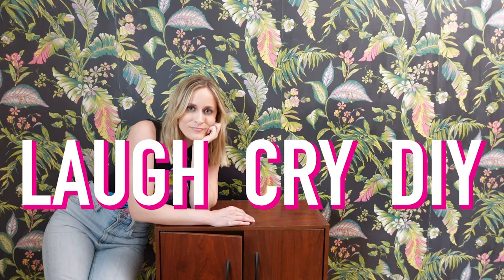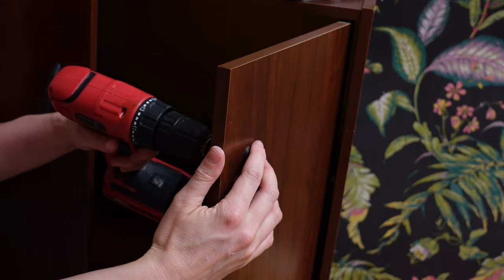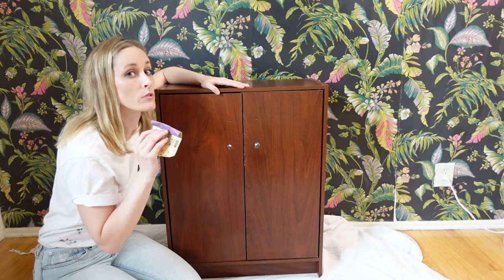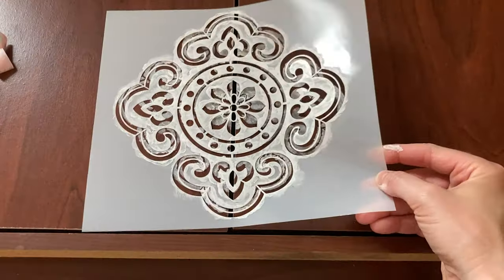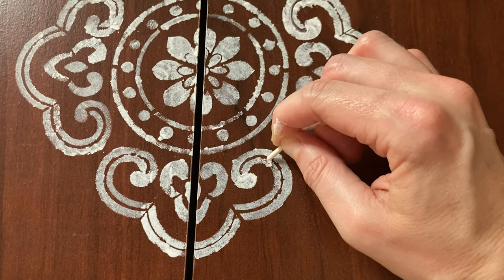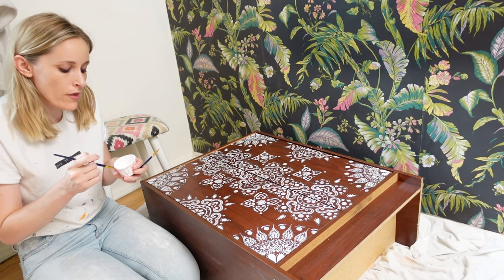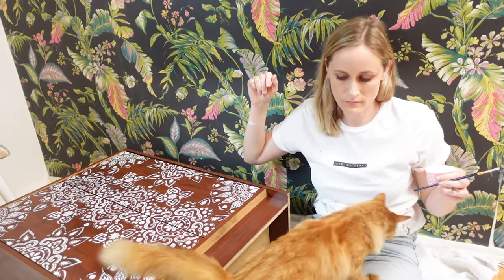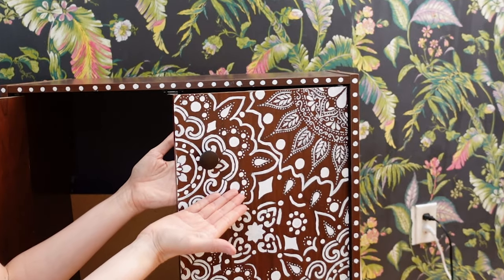Beautiful Stenciled Bohemian Cabinet Makeover | Easy DIY Furniture Flip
This week we’re prepping for another makeover by turning a boring cabinet into a beautiful bohemian dream. With a little chalk paint, a sassy cat, and some A+ stencils, we’re tackling this diy furniture flip one dot at a time.

SUPPLIES
Krylon chalk finish in White
Martha Steward Bone Inlay Stencils

FILMING INFO